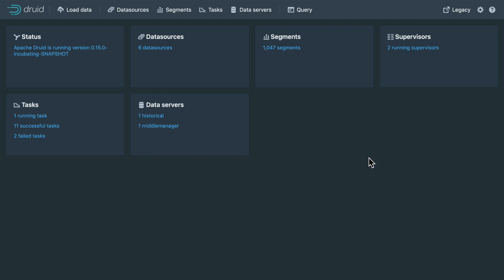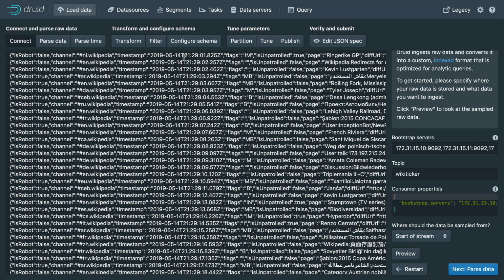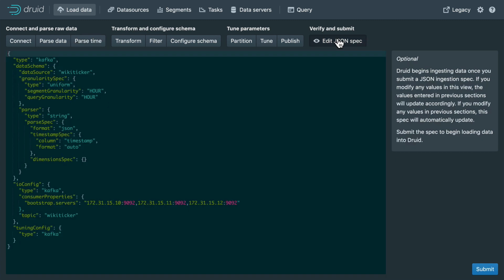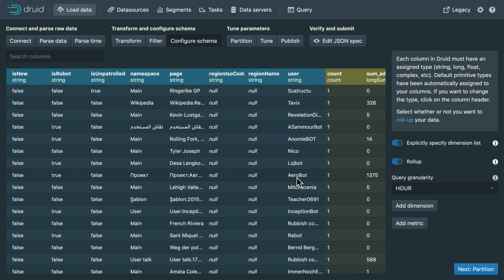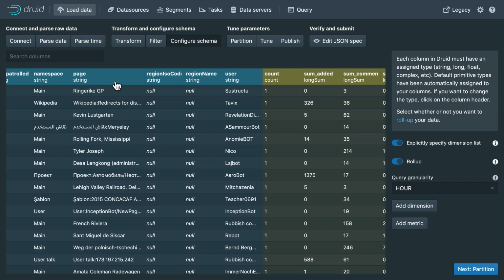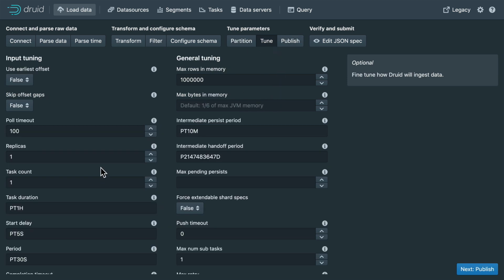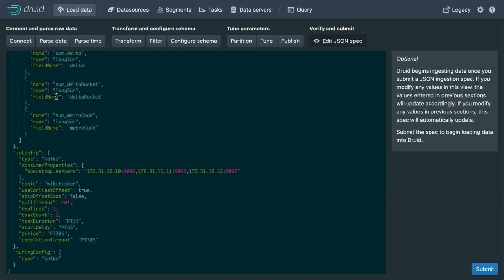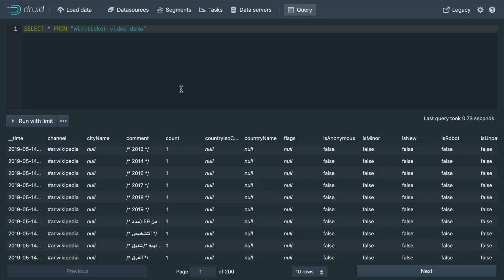First Look: Apache Druid (incubating) Data Loader with Apache Kafka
Testing out the streaming data loader by connecting to an Apache Kafka topic.

Imply transforms how businesses run by integrating real-time intelligence into their operations. Founded by the authors of the Apache Druid database, Imply provides a cloud-native solution that delivers real-time ingestion, interactive ad-hoc queries, and intuitive visualizations for many types of event-driven and streaming data flows. Imply has operations in North America, Europe, and Asia Pacific and is backed by Andreesen Horowitz, Khosla Ventures, and Geodesic Capital.